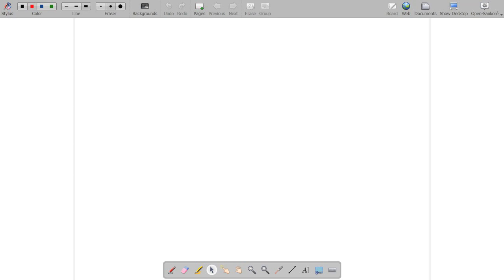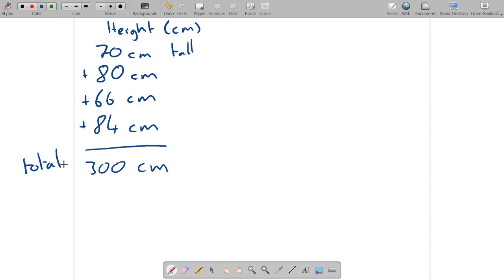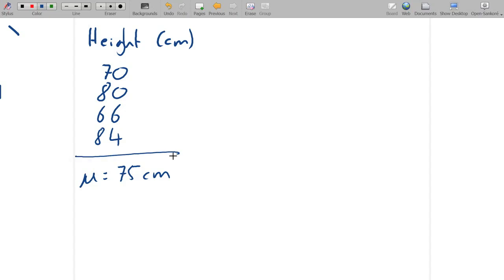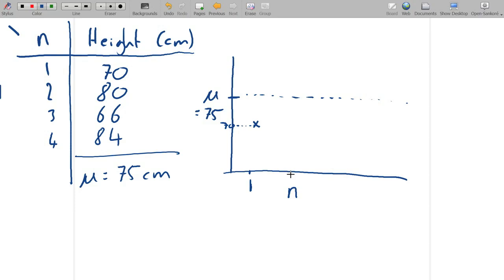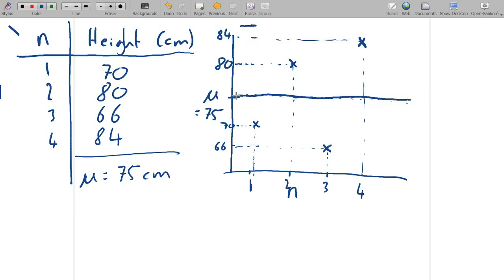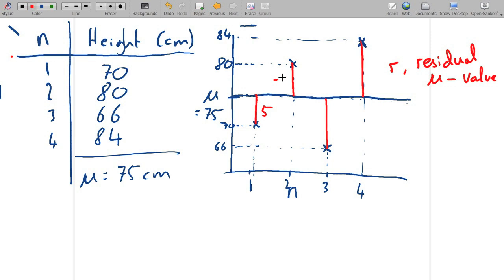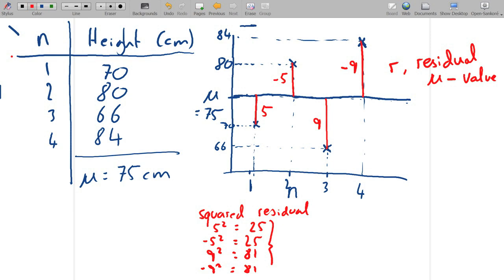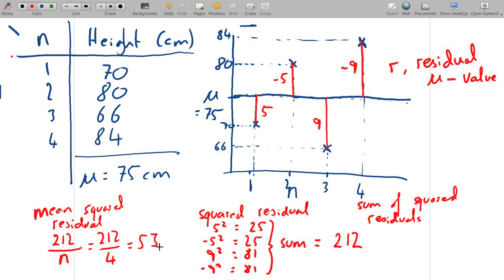iteachstats - Mean and Standard Deviation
Introduction to the concept of standard deviation and what it actually means. In this video I describe the population standard deviation, although the principle is the same for sample standard deviation.